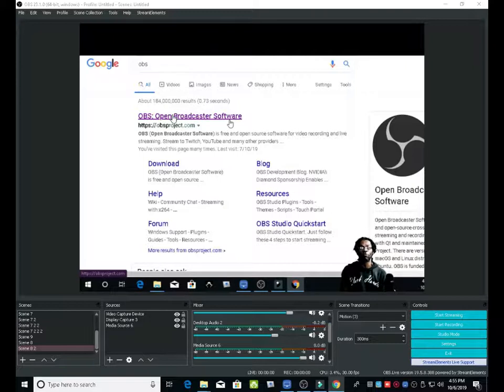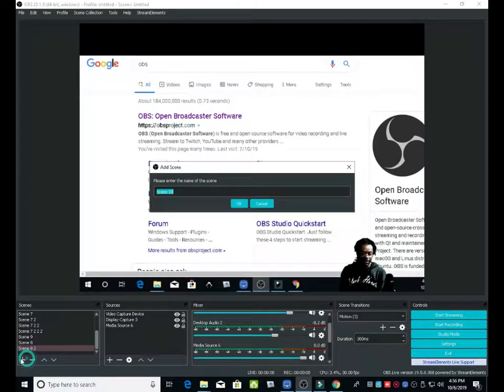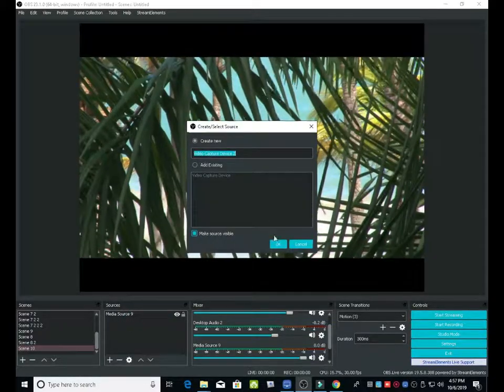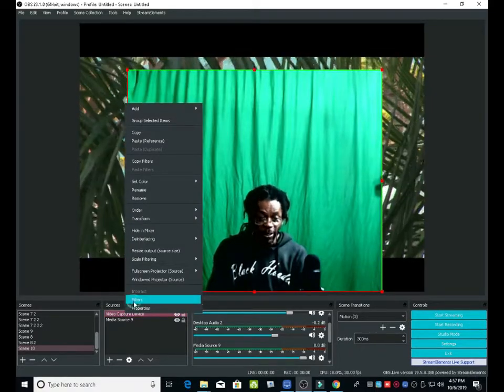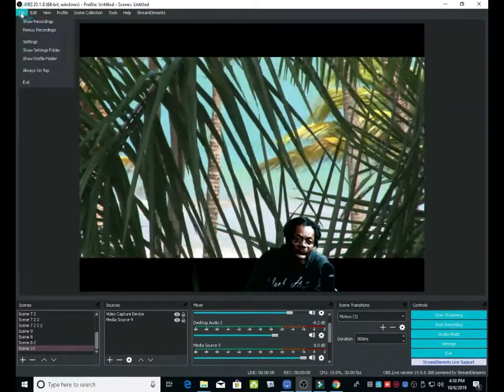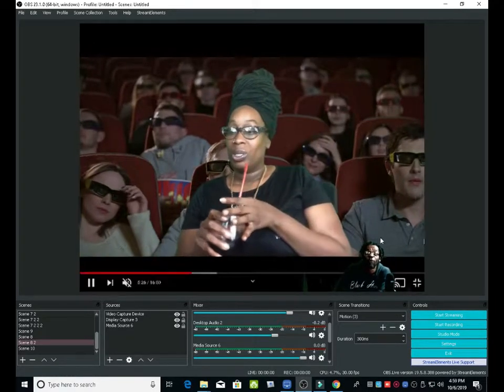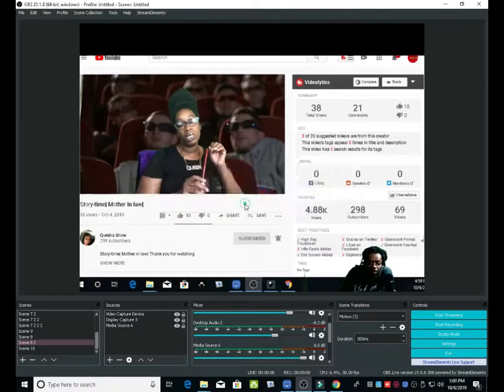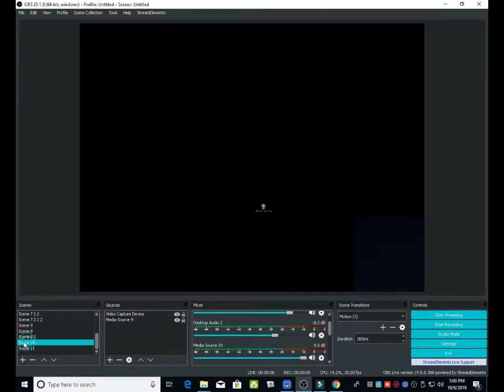(obs) How to remove backgrounds from video with green screen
OBS

See how easy it is to remove green screen backgrounds free obs